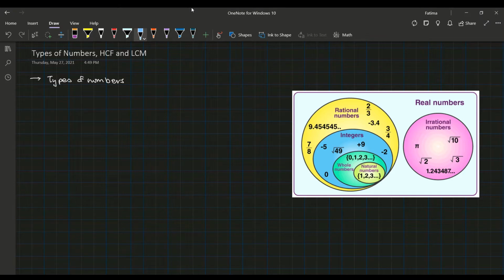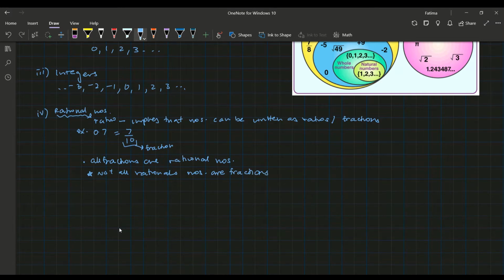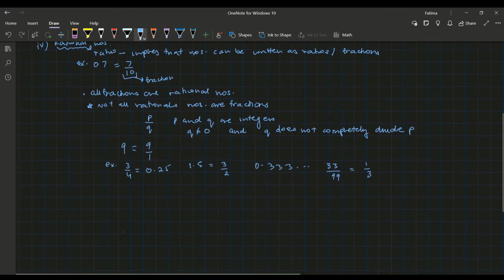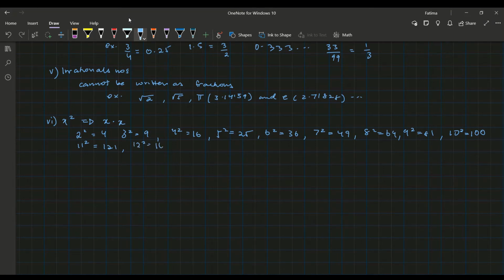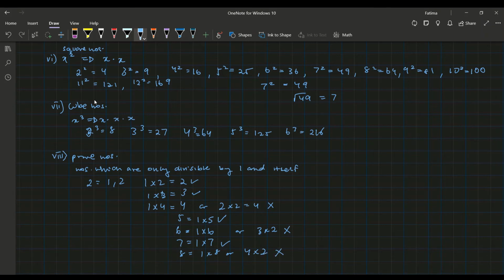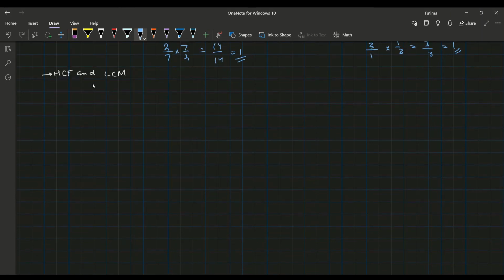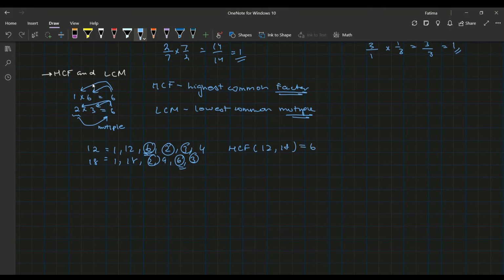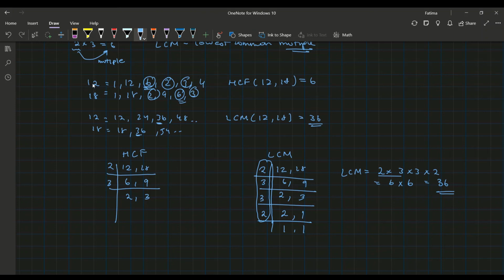CAIE IGCSE Mathematics | Numbers 1 – types of numbers, HCF and LCM | Lesson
TIMESTAMPS:
00:12 - Types of numbers
12:43 - HCF and LCM

ADDITIONAL INFORMATION:
- 0 is not a prime nor a composite number
- Definitions mentioned are not meant to be memorized but only mentioned for understanding